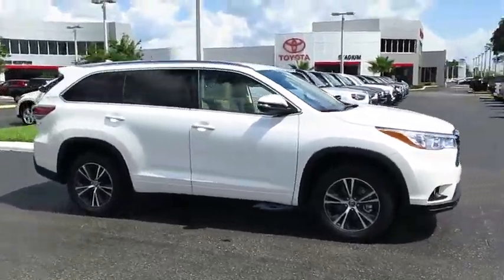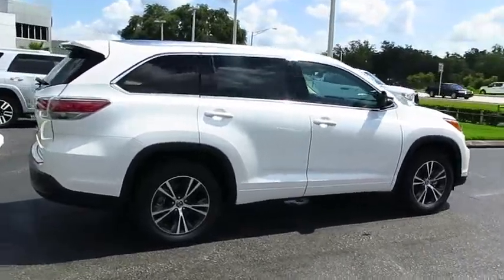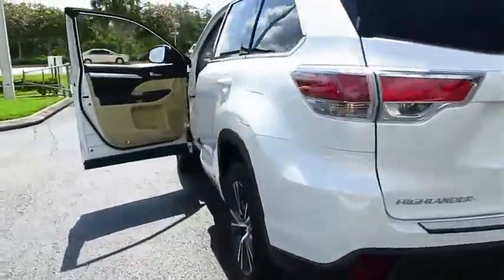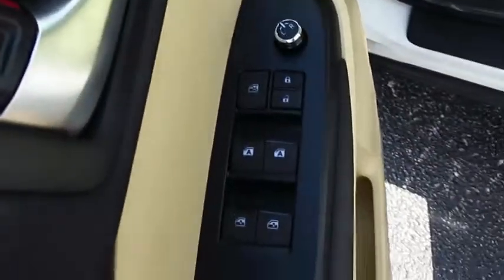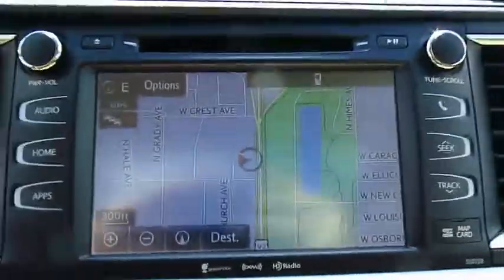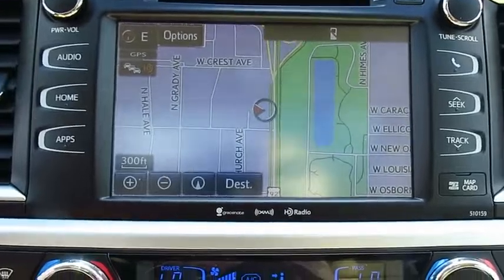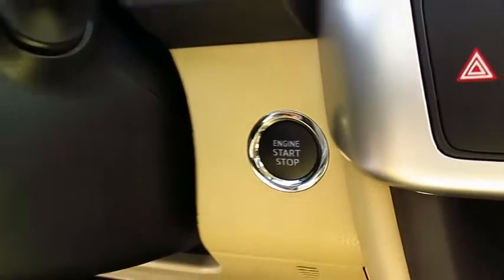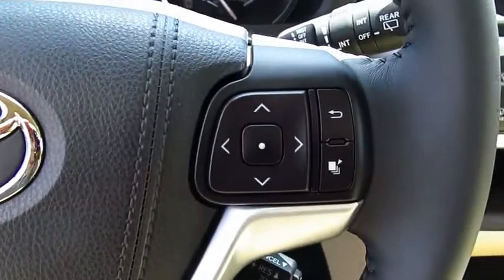2016 Toyota Highlander Live Video! Tampa, Wesley Chapel, Brandon, New Port Richey, FL Live 163944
Stadium Toyota
5088 N. Dale Mabry Highway

Ready to roll in Blizzard Pearl, our 2016 Toyota Highlander XLE Front Wheel Drive sets the stage for your greatest adventures! Start up the 270hp 3.5 Liter V6 and enjoy the smooth ride courtesy of the 6 Speed automatic transmission. A flawless blend of versatility, maneuverability, space and comfort, it takes you down the road as far as you need to go while scoring near 25mpg!    Refined and functional, our Highlander XLE lets the breeze in with its sunroof and the Chromtec roof rails help you carry your extra gear. Plus, it's actually easy to get in and out of this SUV and it comfortably seats 8! Admire the beautiful interior with its leather trimmed heated seats, leather-trimmed steering wheel, multi-information display, Smart Key system with push button start, and a widened third row. You'll appreciate Entune Premium Audio with navigation, an integrated back-up camera, and satellite radio, as well as Bluetooth phone/audio connectivity which allows you to stream music and take calls without taking your eyes off the road. Toyota also realizes the importance of lots of storage cubbies, cup holders, a massive cargo area behind the third row and the convenience of a power liftgate for the hectic lifestyle of today's modern families.    A Top Safety Pick, our Highlander includes multiple airbags, anti-lock brakes, traction and stability control, and a tire-pressure monitoring system. This is a great solution for your family that you can feel good about!